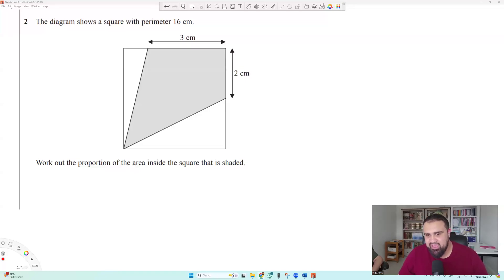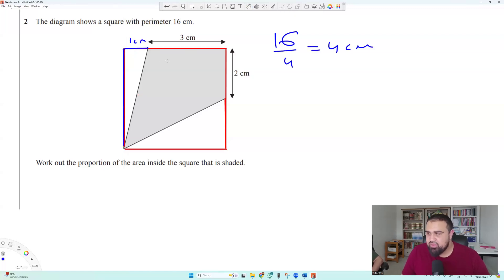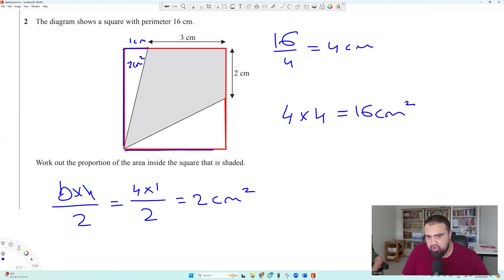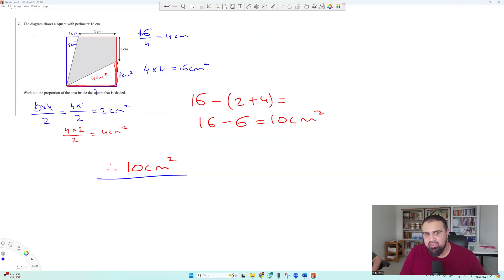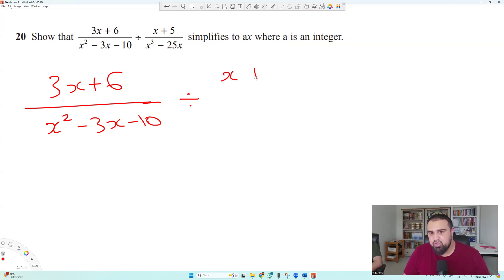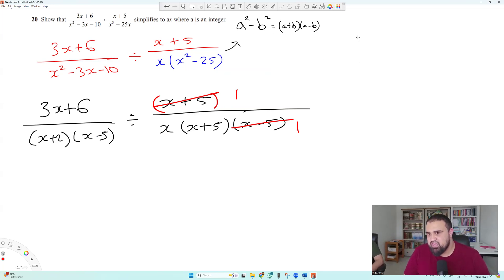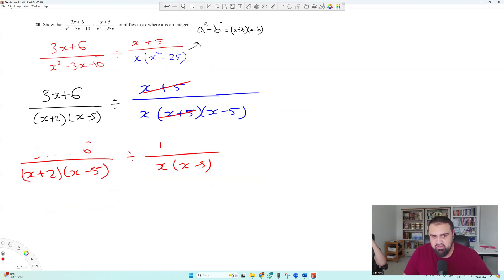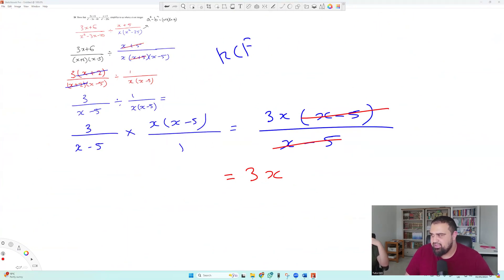SNEAKY LITTLE EXAMINER! - GCSE Maths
In this video we go over some typical questions that students mess up on just because of a sneaky little examiner.